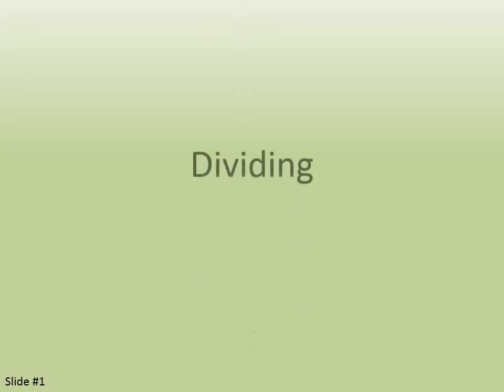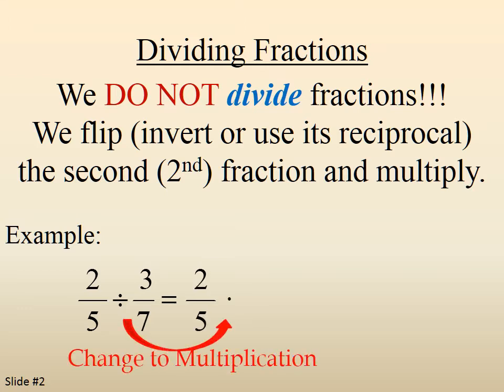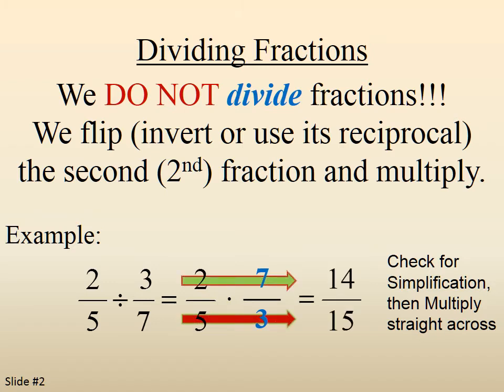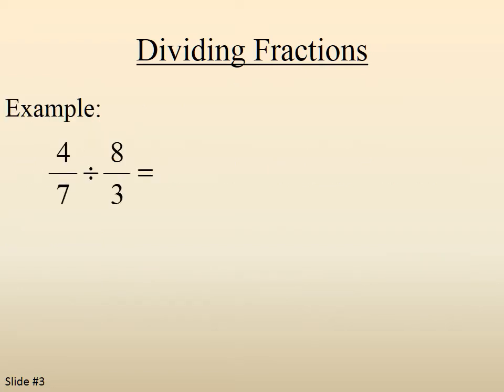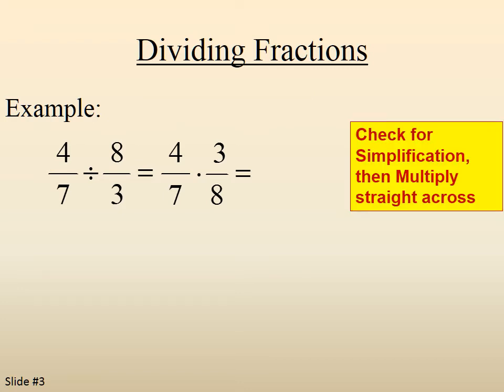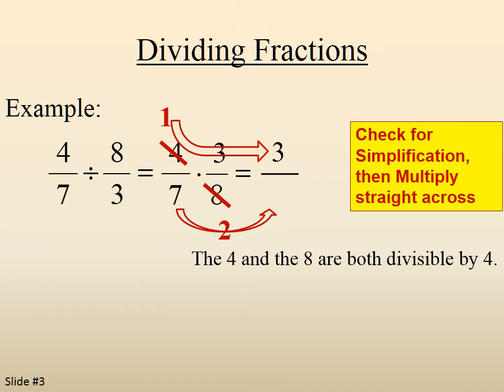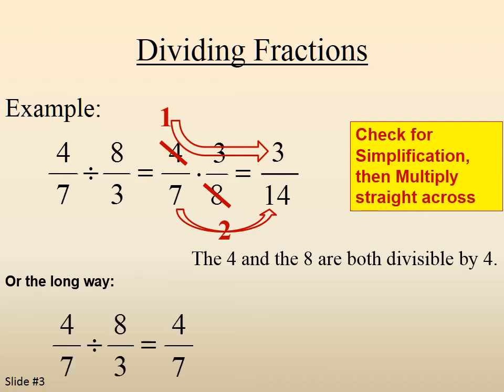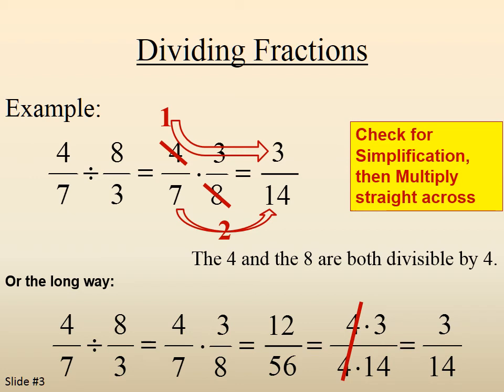Dividing Fractions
Description